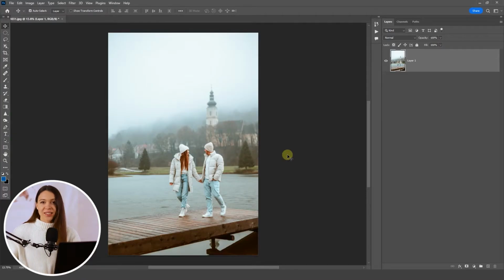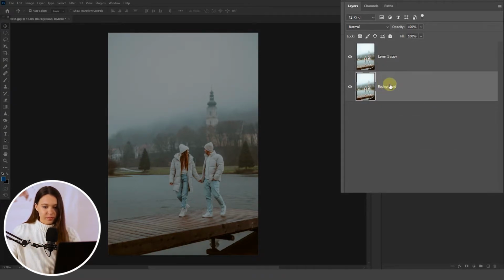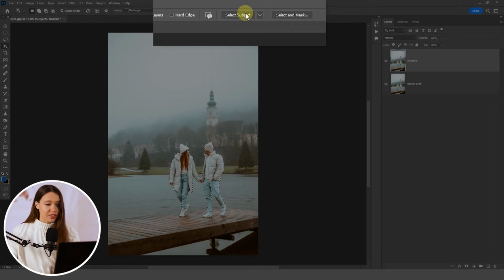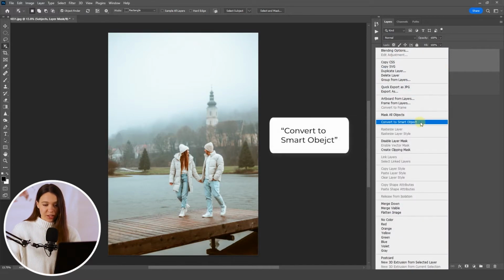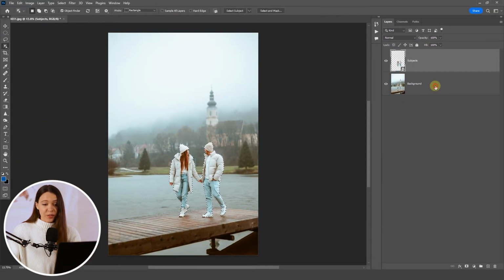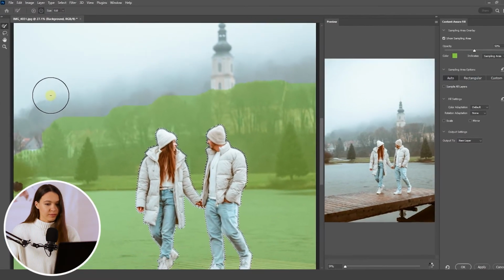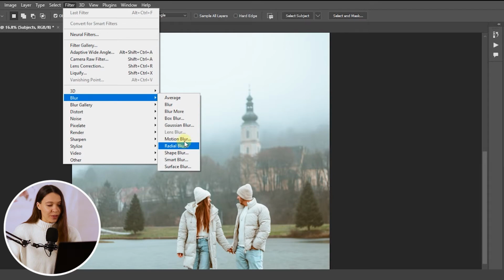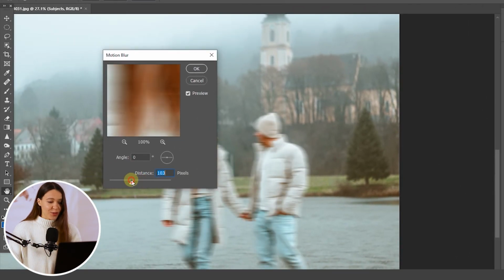Use Photoshop Motion Blur with Ease for High Enough Quality Results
This Photoshop Motion Blur will level up your photos! reach High Enough Quality results by creating motion blur photography in the editing process. I will show you how to add motion blur in Photoshop with high enough precision and creativity to elevate your photos.

Motion blur effect is a fantastic way to convey movement and energy in your images, often used in freeze motion photography to balance dynamism with clarity. If you've ever wondered what is motion blur and how to get motion effects that look professional and intentional, this video is for you.
We'll start with the basics of Photoshop blur effect and how to add blur in Photoshop, gradually moving towards more sophisticated Photoshop effects. Whether you're a beginner or looking to enhance your skills, how to Photoshop motion effects can transform your photo editing workflow.

This tutorial Photoshop is designed not just to instruct but to inspire, providing insights into Adobe Photoshop's vast capabilities and to become your best go-to Photoshop training channel, that offer photoshop editing tutorials that are accessible and impactful.

By the end of this tutorial, you'll have mastered how to add motion blur in Photoshop, capable of applying this effect to create visually stunning backgrounds that complement your main subjects. Join me as we explore the dynamic world of motion effects in Photoshop!

00:00 Intro
00:14 Photoshop Motion Blur Effect Overview
00:34 How to keep Photoshop layers organized
00:52 Photoshop Motion Blur Step#1
00:59 Object Selection Tool in Photoshop Editing
01:27 Masking in Photoshop editing
01:58 How to add motion blur in photoshop
03:14 How to create motion effect in Photoshop